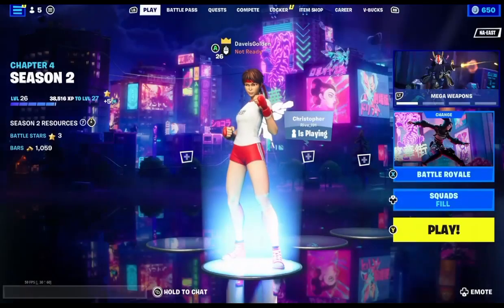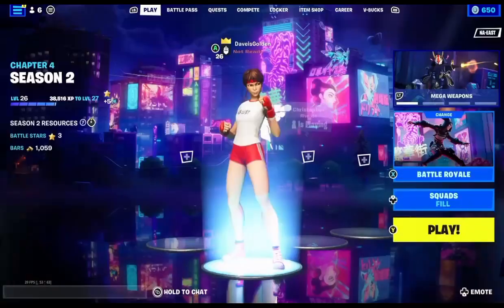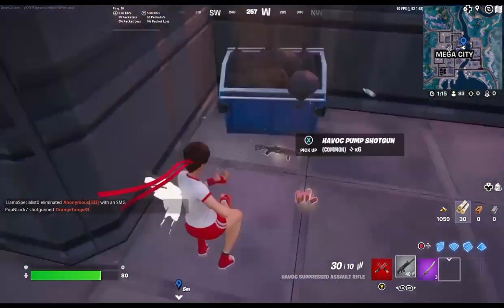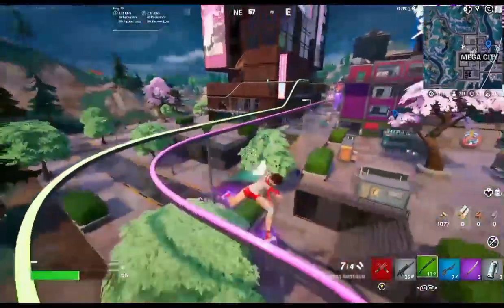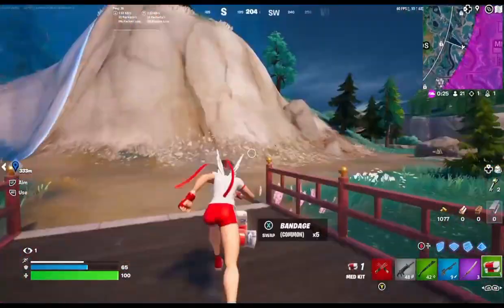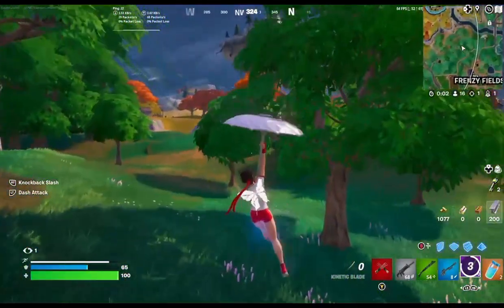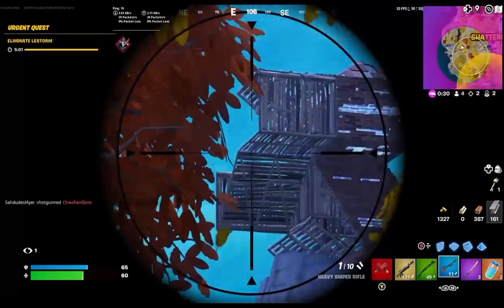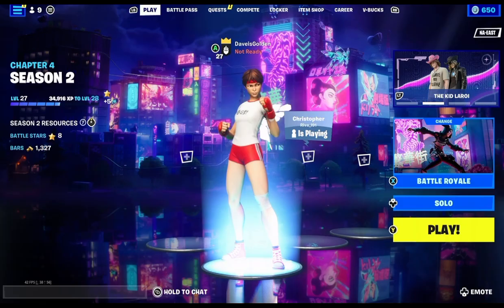CHAPTER 4 SEASON 2- In a nutshell!